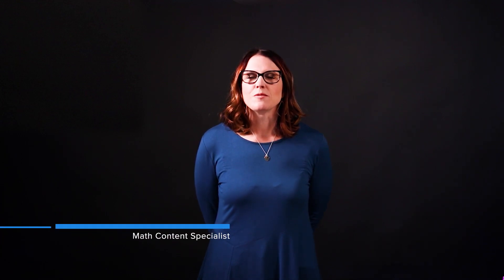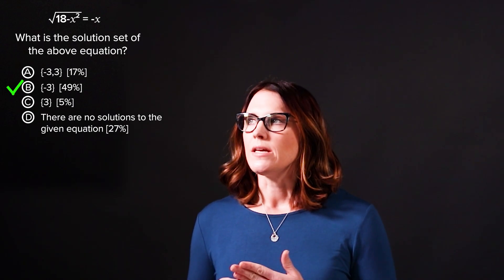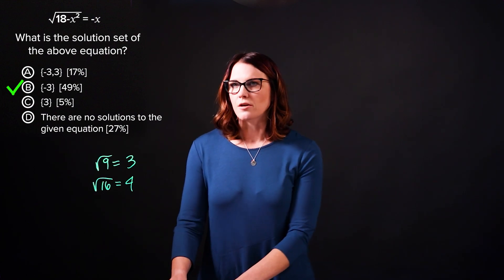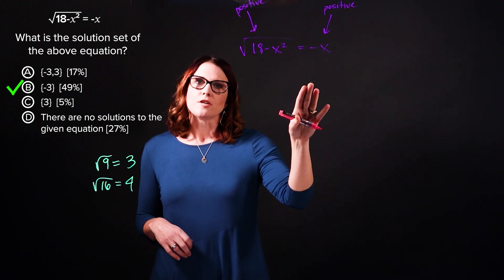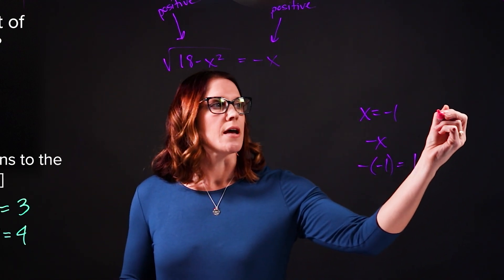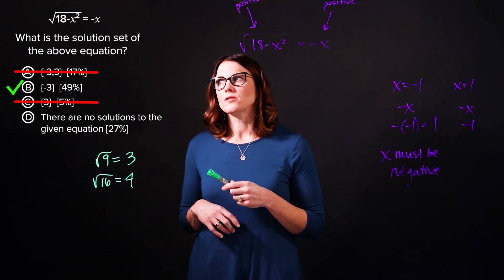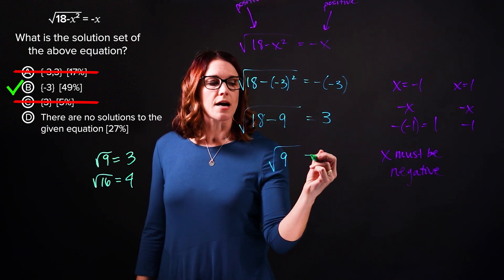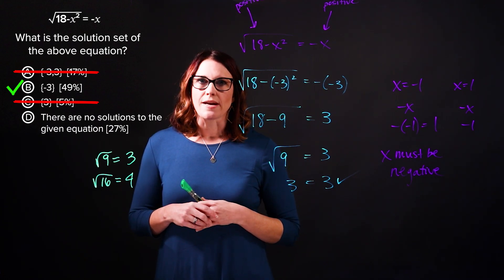Lightboard Lessons: SAT® Math, Radical Equations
Jessica, a math content specialist for UWorld College Prep, shows you how to approach and solve a commonly missed UWorld SAT math question. Use these helpful tips to help you improve your score on exam day.

Learn more about UWorld College Prep and our ACT and SAT products and start prepping today!

𝗗𝗶𝗱 𝘆𝗼𝘂 𝗸𝗻𝗼𝘄 𝘄𝗲 𝗮𝗹𝘀𝗼 𝗵𝗮𝘃𝗲 𝗮 𝗯𝗹𝗼𝗴 𝗳𝗼𝗿 𝗮𝗹𝗹 𝘁𝗵𝗶𝗻𝗴𝘀 𝗔𝗖𝗧 𝗮𝗻𝗱 𝗦𝗔𝗧? 𝗖𝗵𝗲𝗰𝗸 𝗶𝘁 𝗼𝘂𝘁 𝗵𝗲𝗿𝗲

ACT® is a registered trademark of ACT, Inc., which was not involved in the production of, and does not endorse, this product.